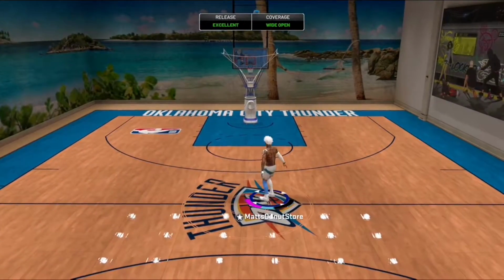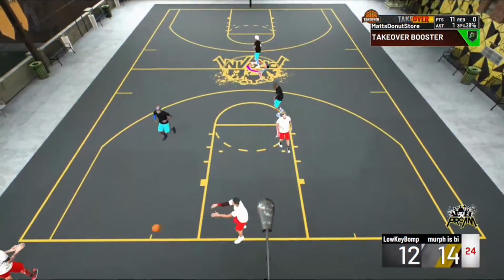HOW TO QUICK STOP TUTORIAL 2K20!! BEST DRIBBLE MOVE IN NBA 2K20!! quick stop tutorial 2k20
HOW TO QUICK STOP IN NBA 2K20

- NBA 2K20 BECOME A DRIBBLE GAWD